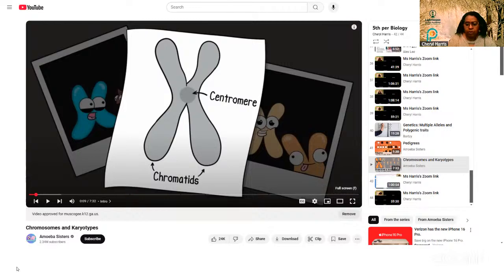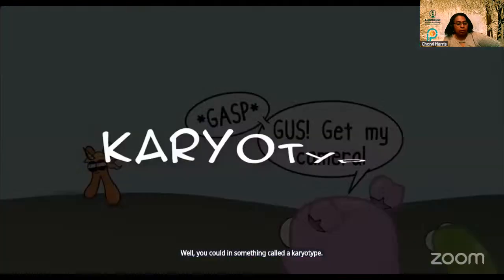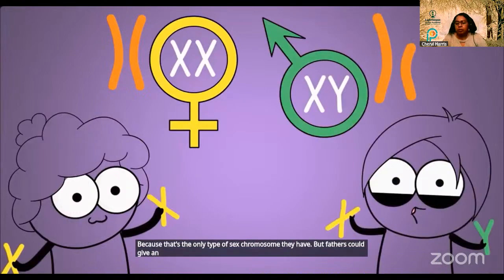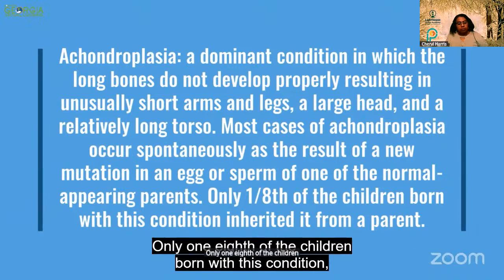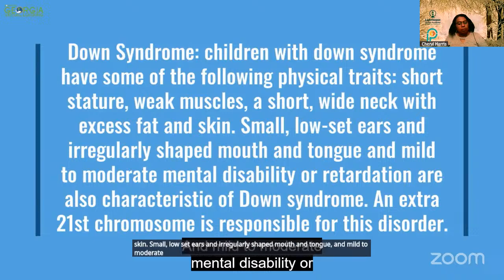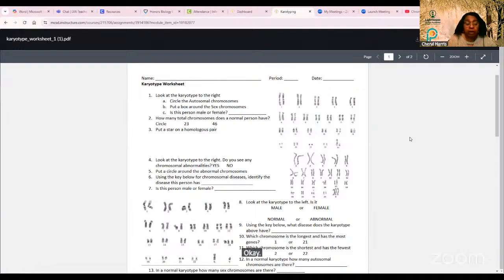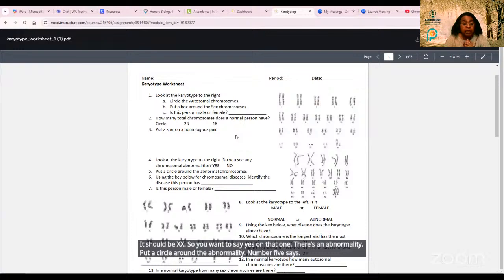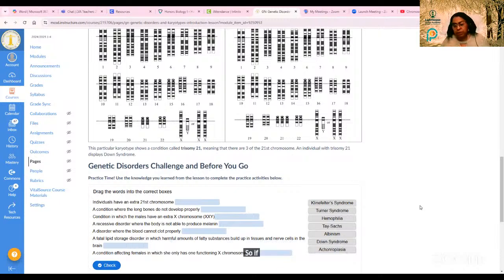Ms Harris's Zoom link